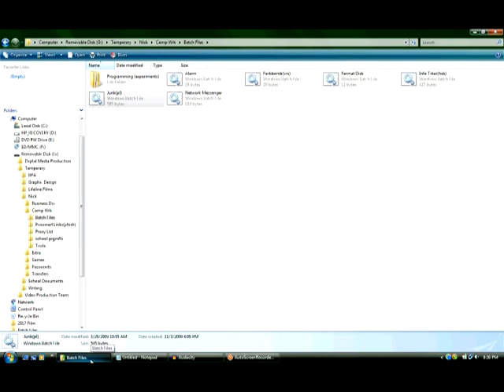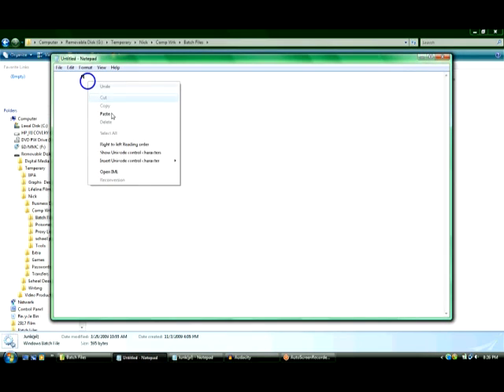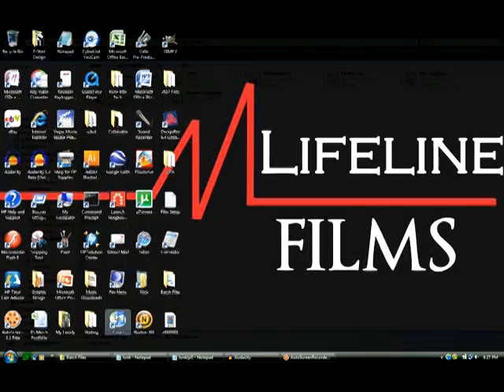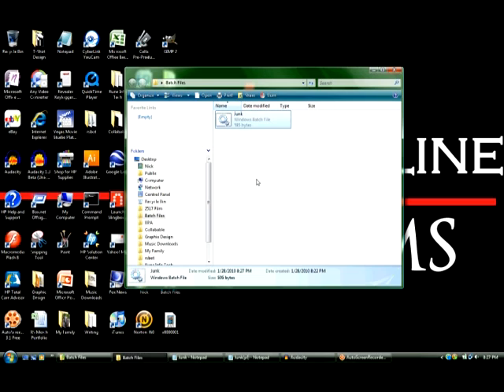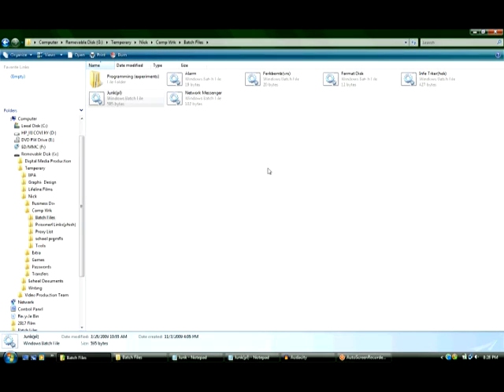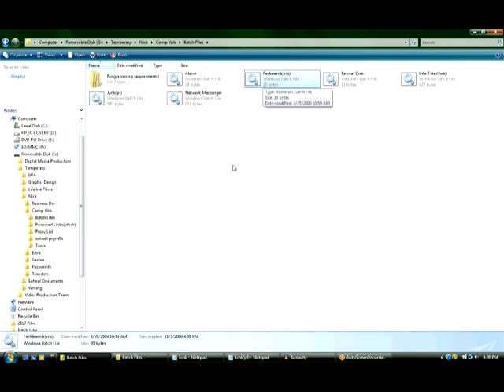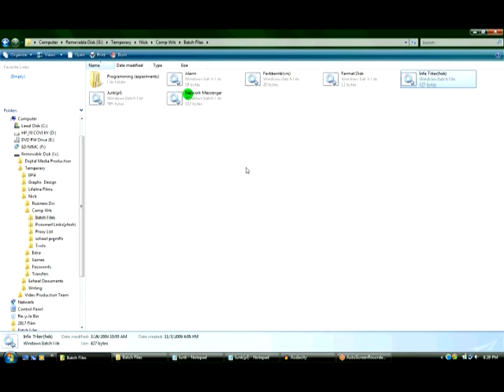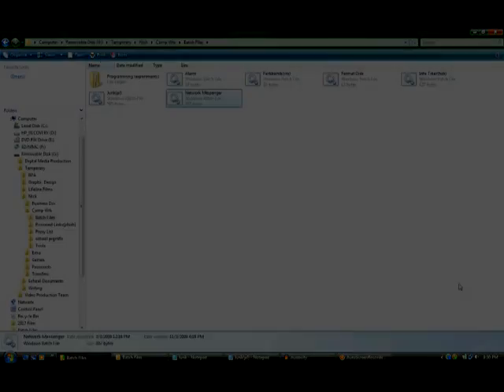Simple and Free Batch File Trick - MUST SEE!!!